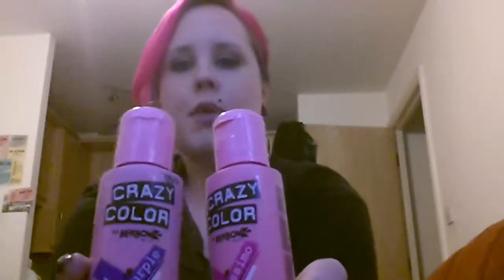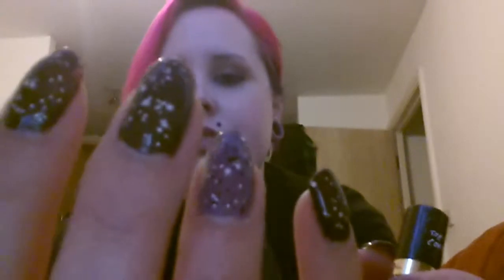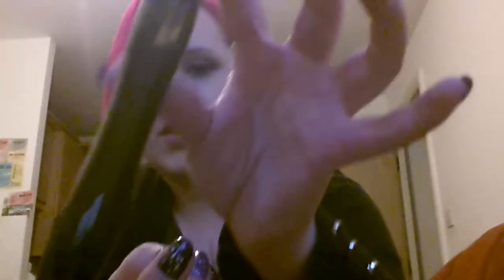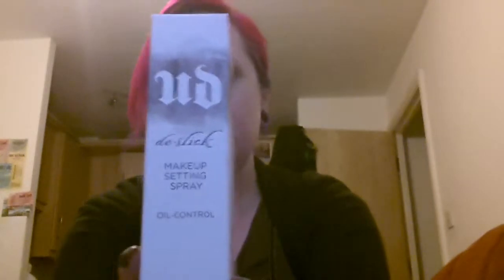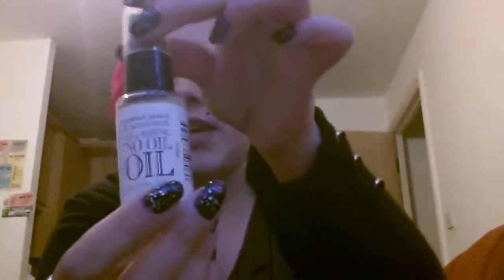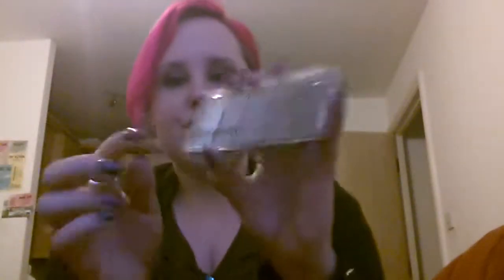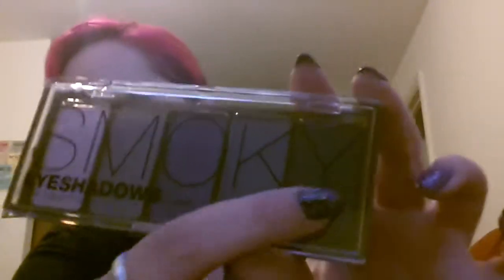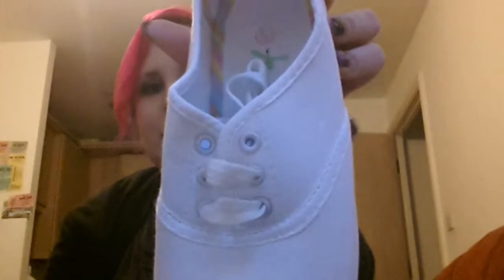Haul - Urban Decay, Lancome, Make-Up, Beauty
Hi Everyone!

Just a quick haul of a few high end make up products, cheaper make up bits and a couple of fashion items.

Sorry my videos are so chaotic, I really should try to be more organised!

xx